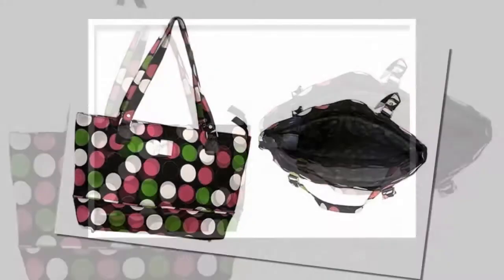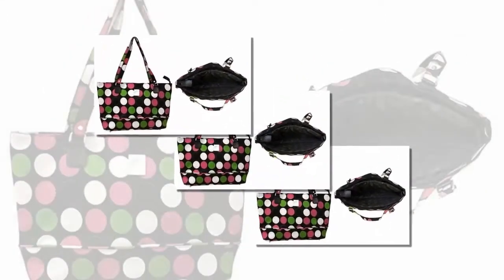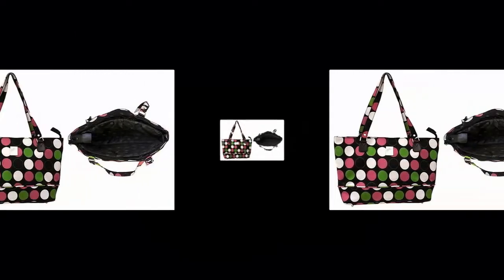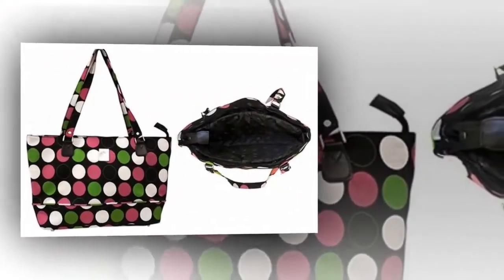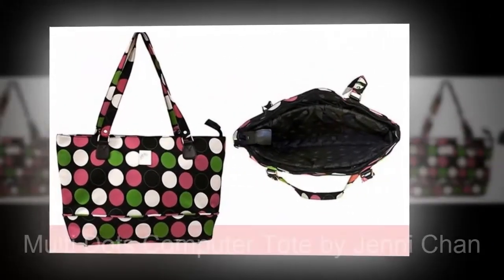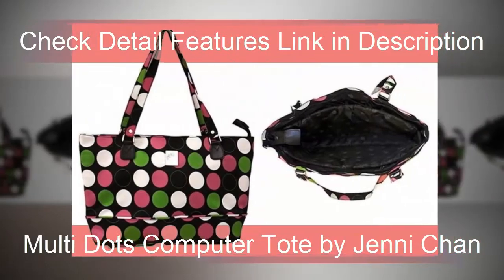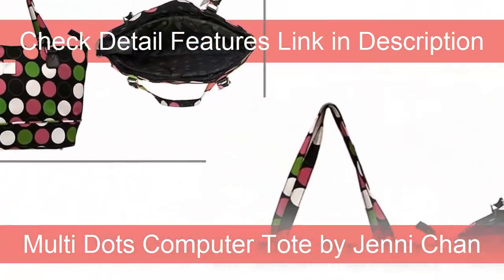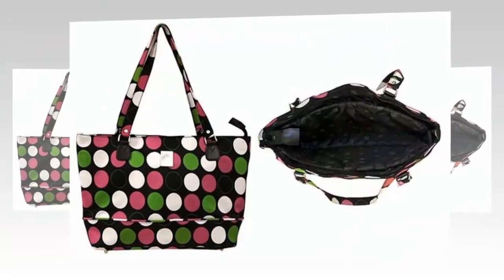2022 Best Lightweight & Shoulder Comfortable Laptop Bag For Women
Best Laptop Bag For Women - Multi Dots Laptop Tote Bag for Women
➤Hi friends in this video, we will checkout the Best LaptopBag For Women by Jenni Chan, it's lightweight and shoulder comfortable. So, let's checkout the best laptop bag for women. !

◄(Check Price & Detail Features)

★ Multi Dots Laptop Tote Bag by Jenni Chan (Best Laptop Bag For women): ☛

➤If bold is your look, then this Multi Dots Womens Laptop Tote Bag is your laptop bag. It fits a 15.6-inch laptop and is TSA checkpoint-friendly. This lightweight, polyester bag has big handles to fit comfortably on your shoulders, and the entire top zips shut to keep your items in place.

★★ Check Related Best Laptop Bags For Women & Other Best Lifestyle Products Review Videos. ★★

"Top 10 Lifestyle"